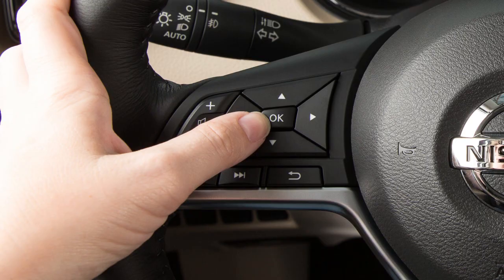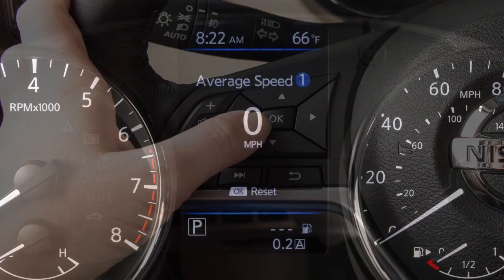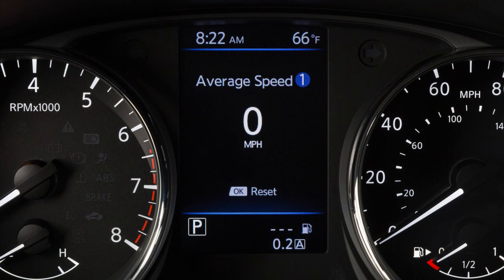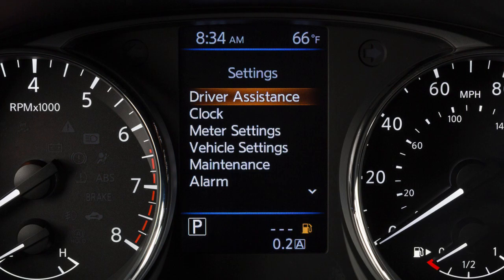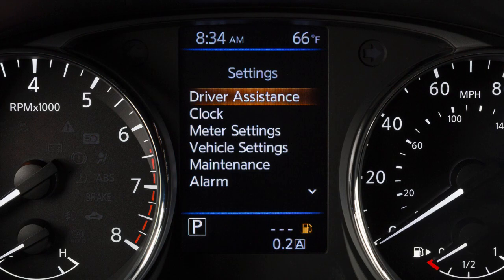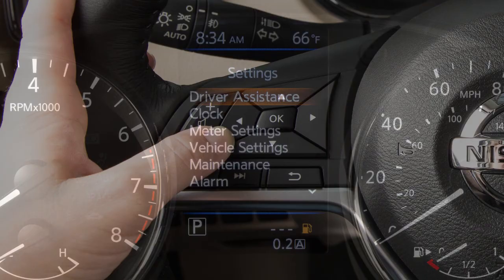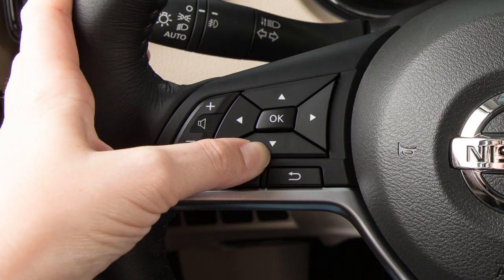2021 Nissan Rogue Sport - Vehicle Information Display